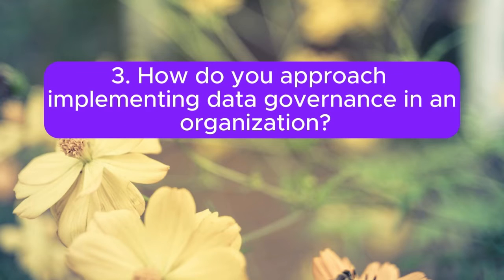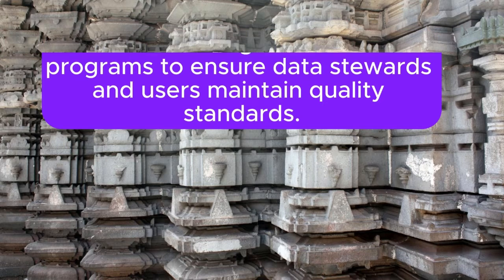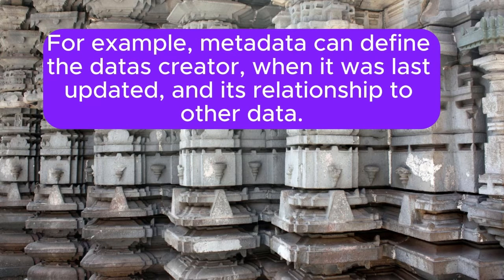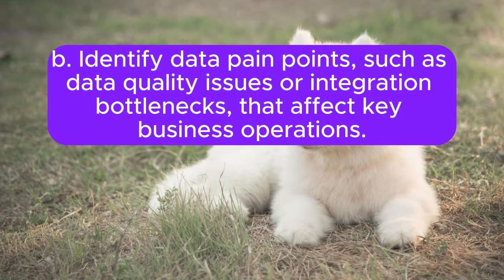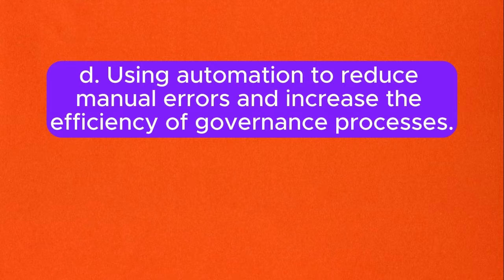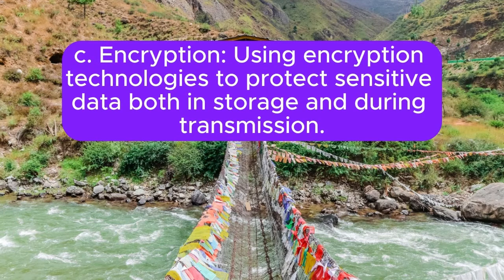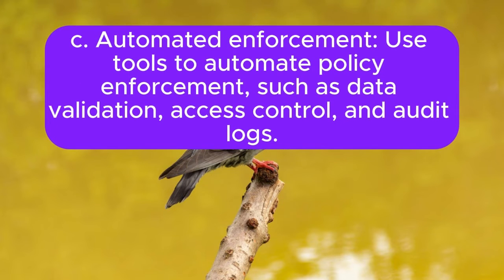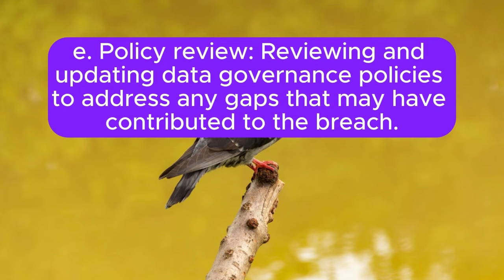"Data Governance Analyst Q&As", Most Asked Interview Q&As for DATA GOVERNANCE ANALYST Positions !!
ALL Types of Most Asked Interview Q&A (Scenario-Based, Technical-Based, Behavioral-Based, Generally Most Asked, Real-World Problem-Solving and System Design) Required for your  "DATA GOVERNANCE ANALYST"  Interviews are here. You people can download ALL PDFs in a single ZIP file from below Link

Please check following playlist For complete "Data Science" Most asked interview questions like Scenario-based questions, Behavioral based questions, Technical questions, Python questions in data science interviews, pandas questions in data science interviews: